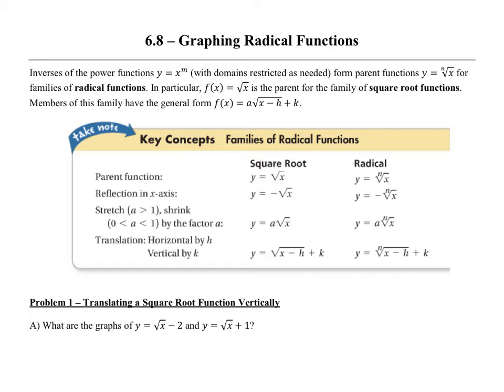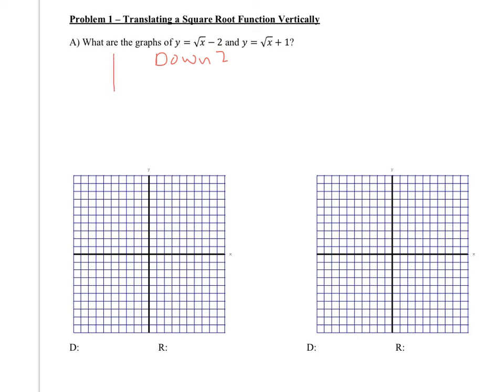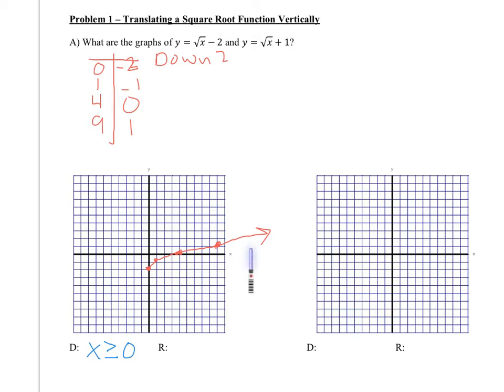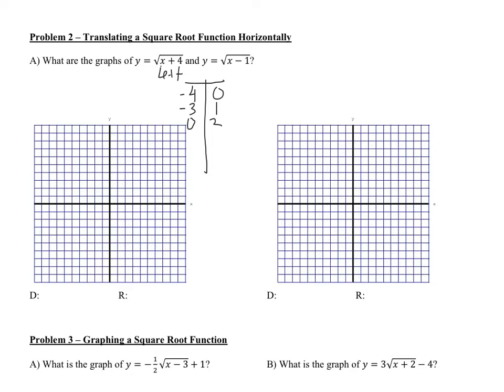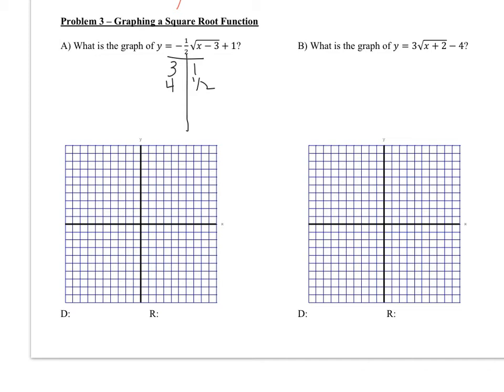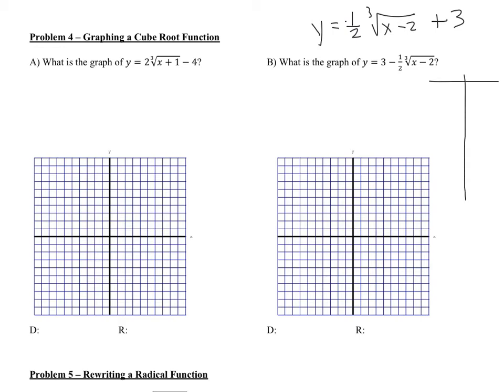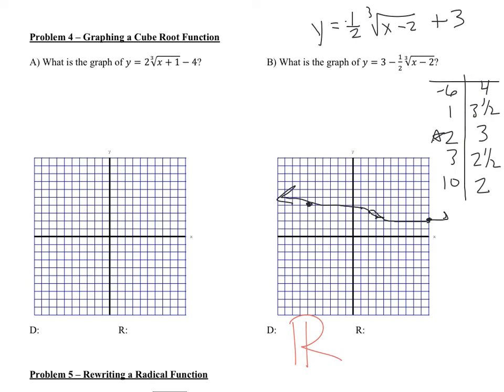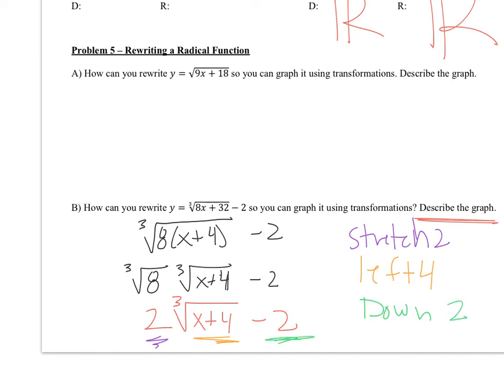H_Alg2_6.8